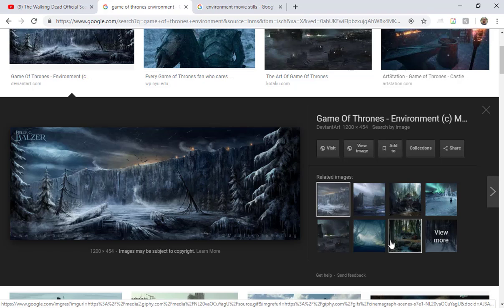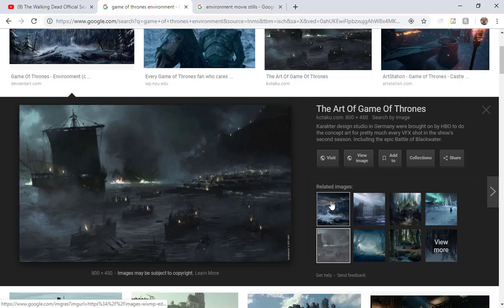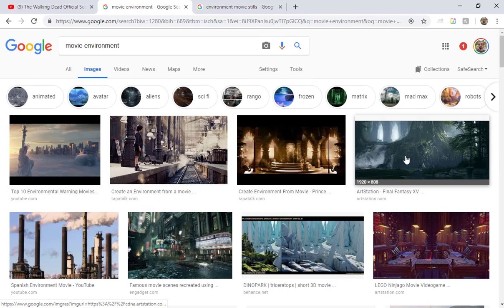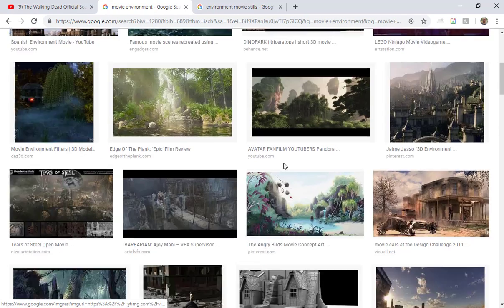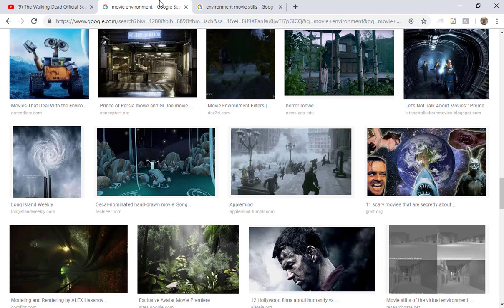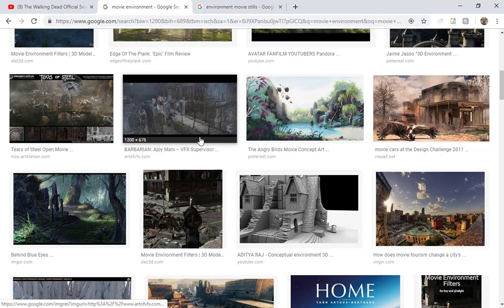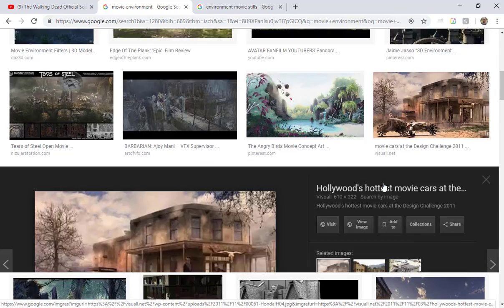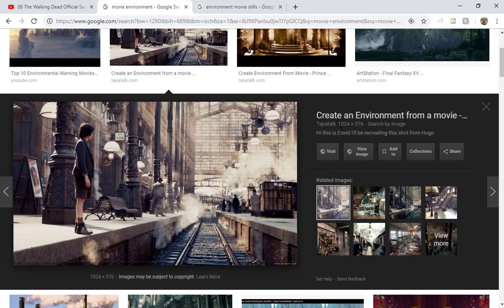1900 Parallax Introduction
Getting the Source Material for Parallax Assignment